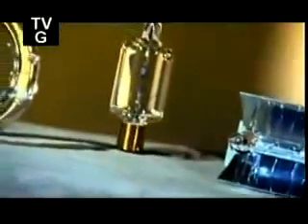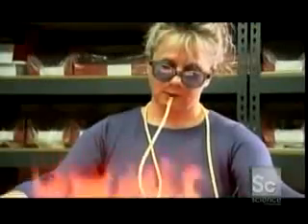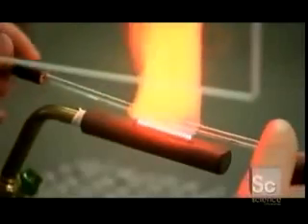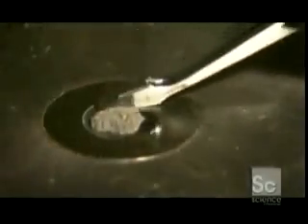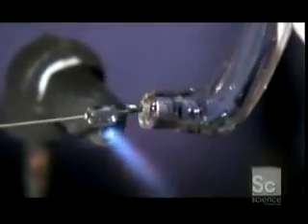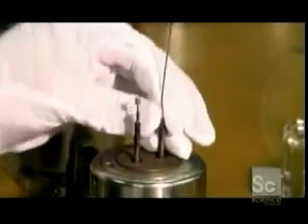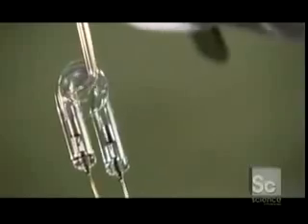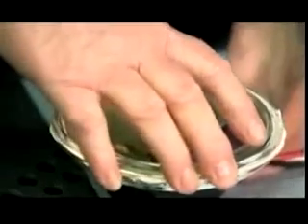how its made strobe lights